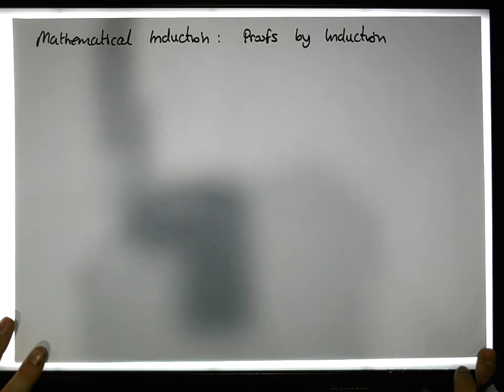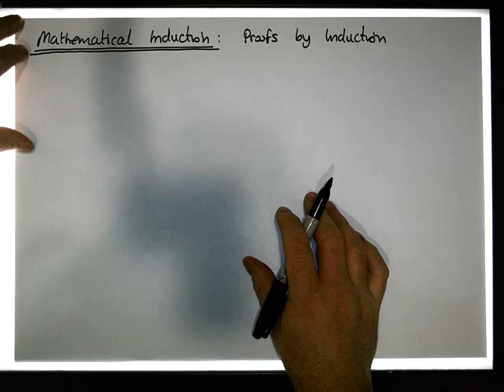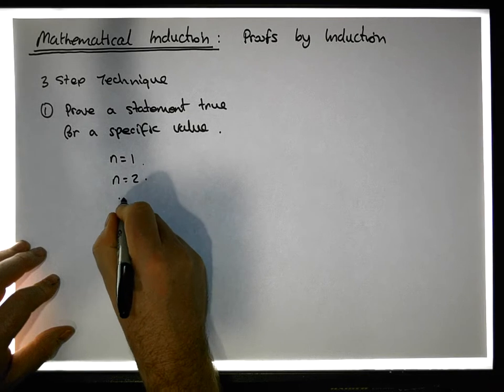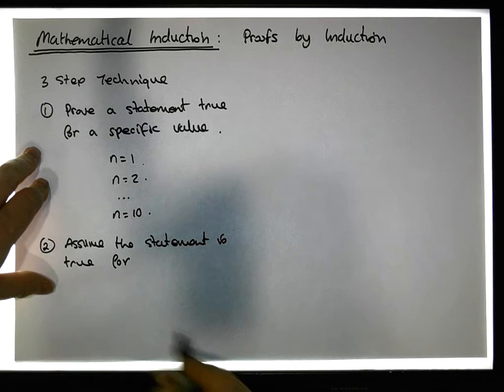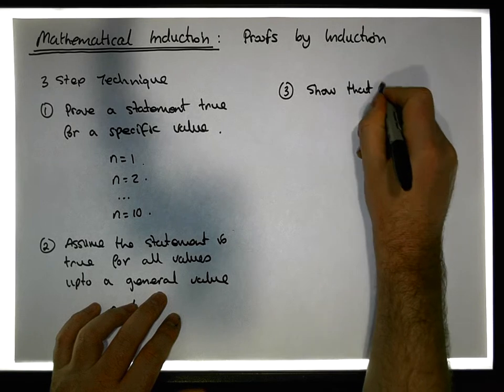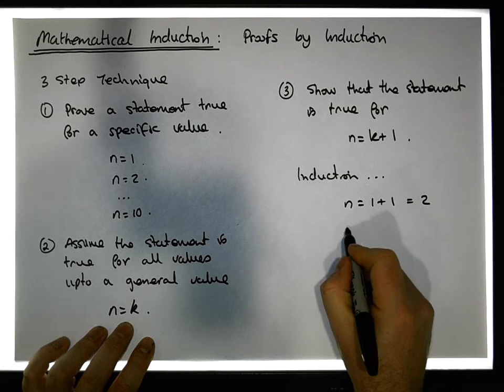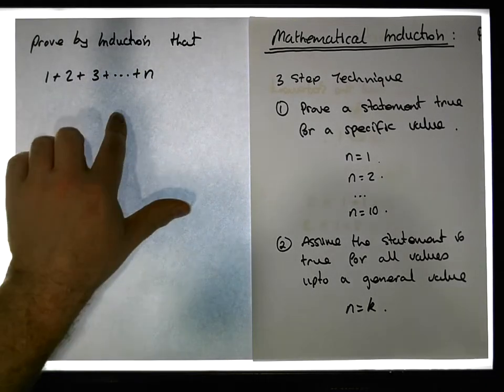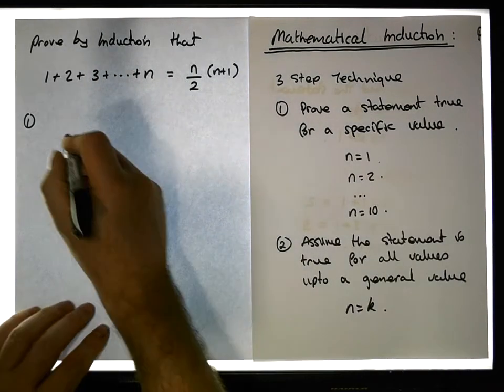Mathematical Induction: Proofs by Induction Example 1 - Part 1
This short video introduces the concept of mathematical induction and presents an worked example of the use of the technique.